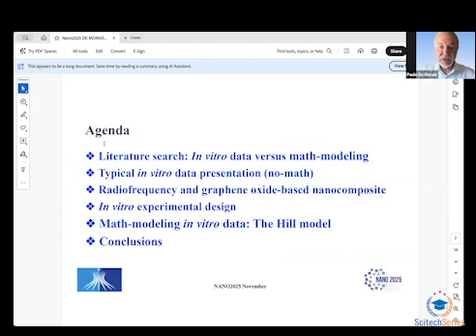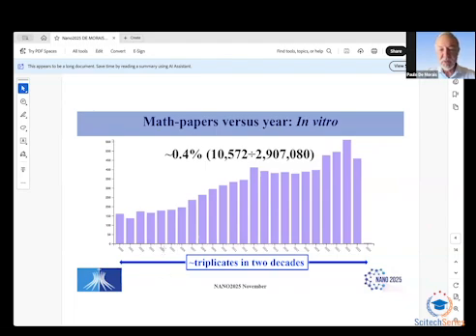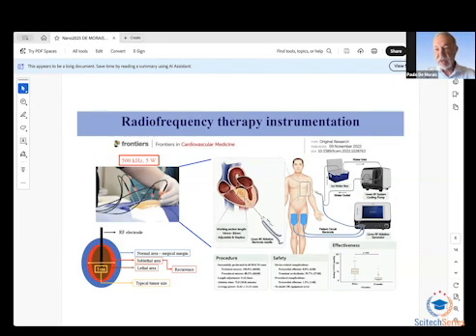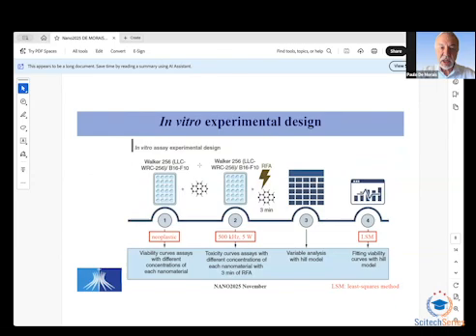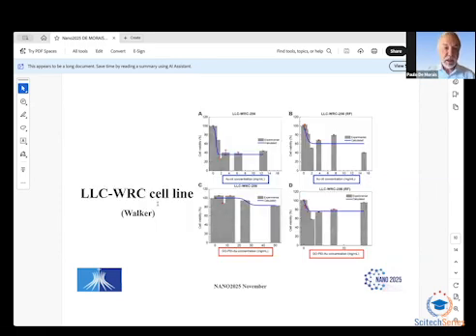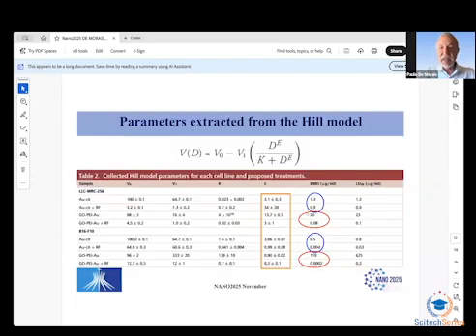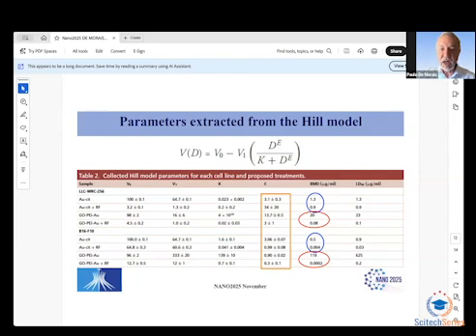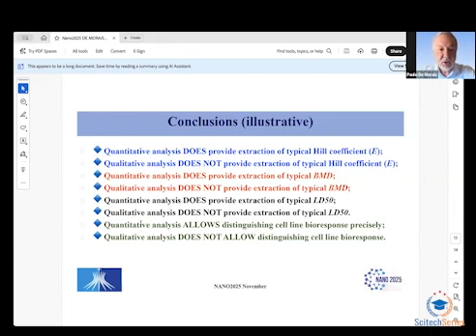Paulo Cesar De Morais, Catholic University of Brasilia, Brazil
Speech by Paulo Cesar De Morais, Catholic University of Brasilia, Brazil, on "Using nanocomposites for radiofrequency modulation in cancer therapy".